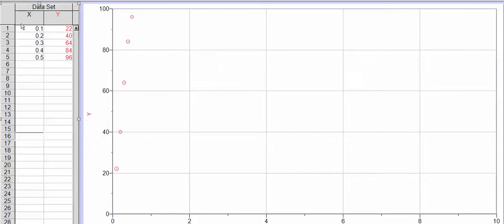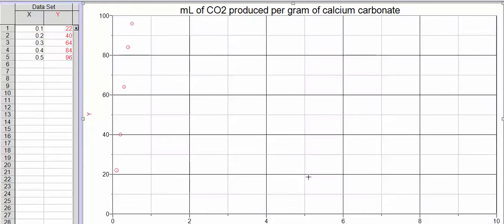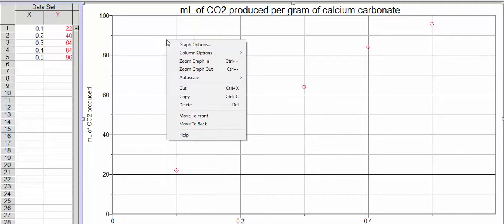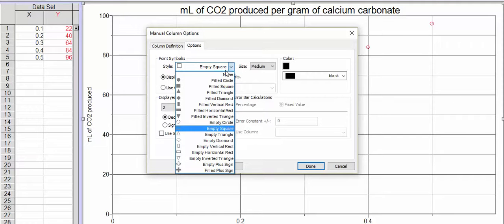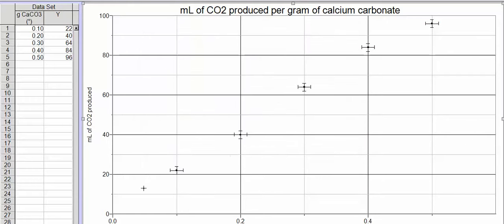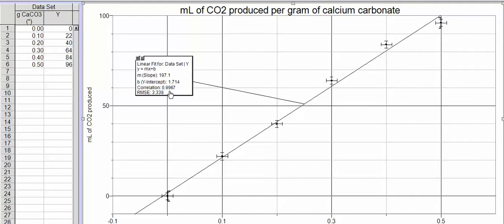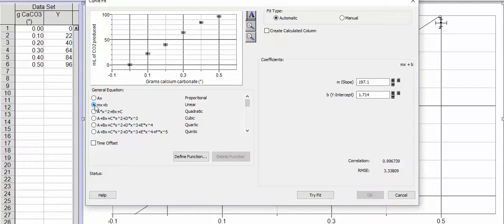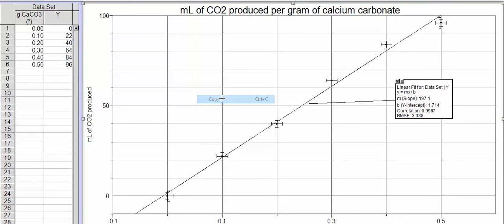Making graphs with loggerpro basics